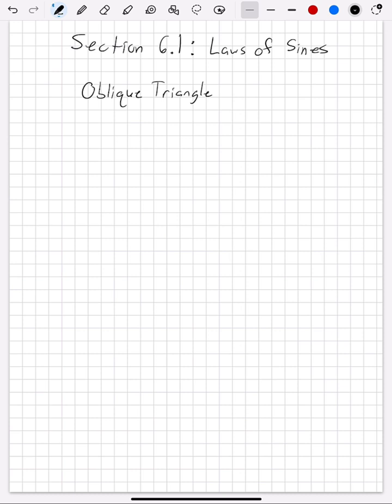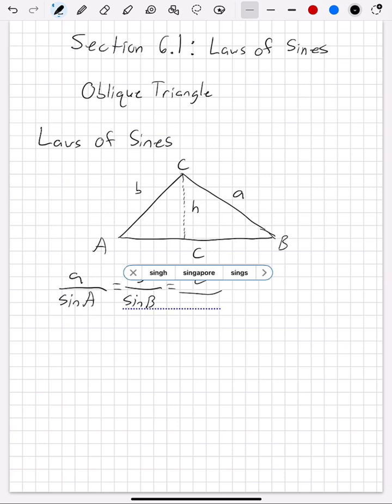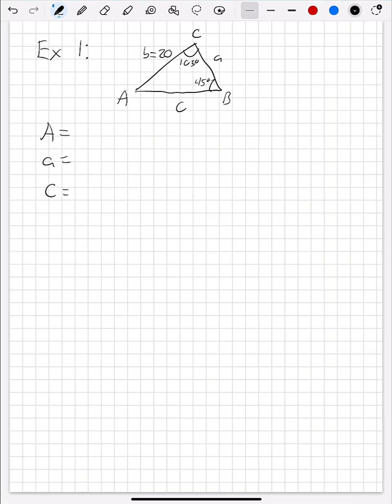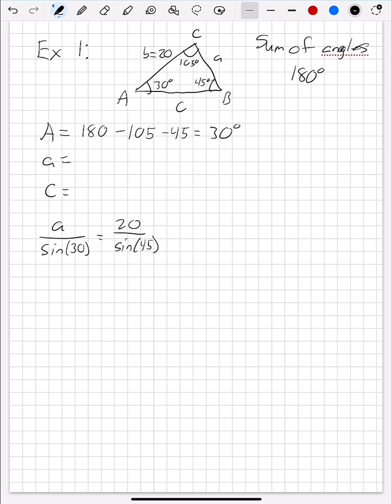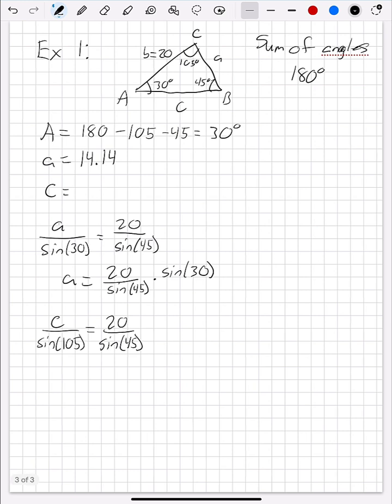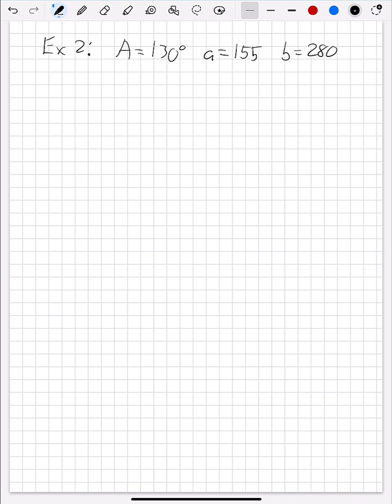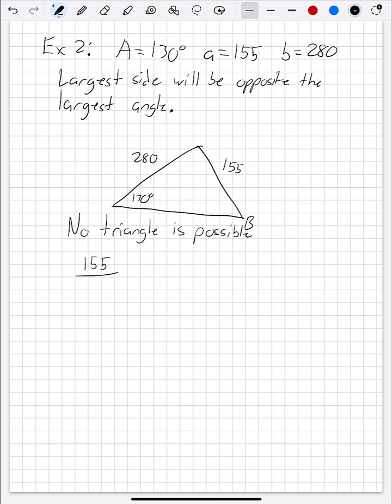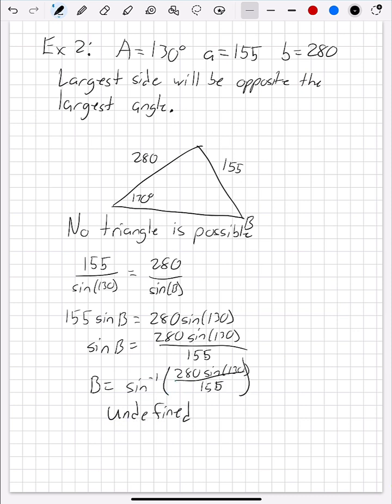MAT 172 Section 6.1